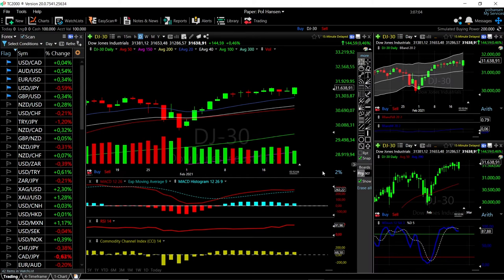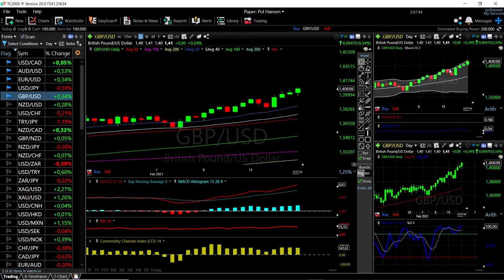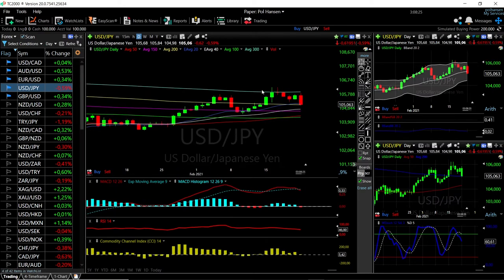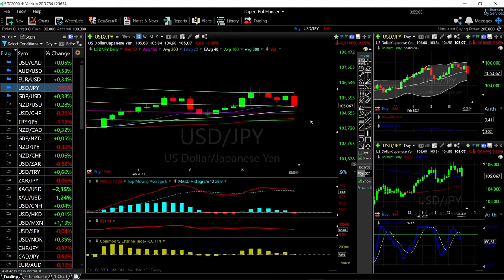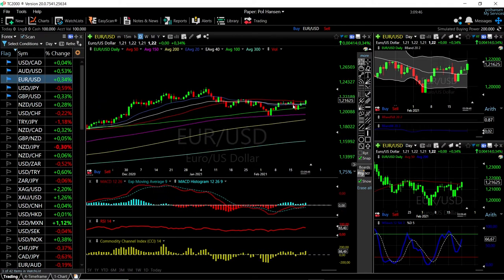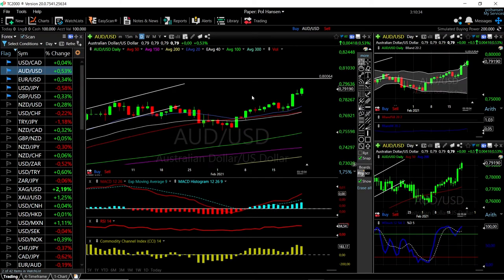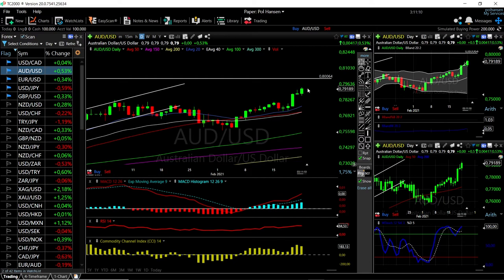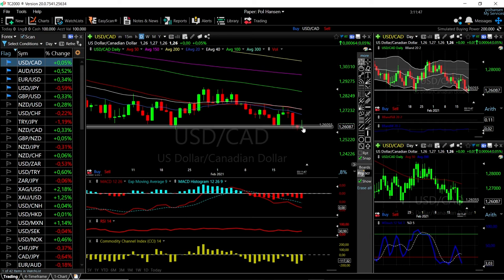EUR/USD, GBP/USD, AUD/USD, USD/JPY and USD/CAD forecast for February 23